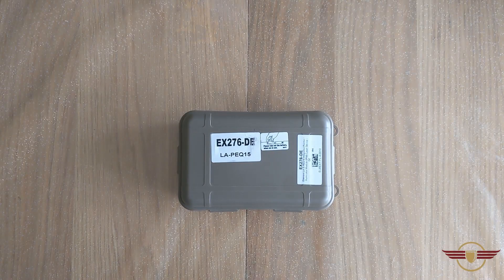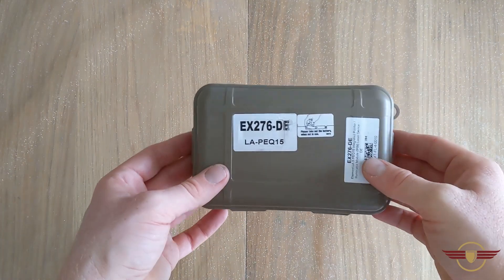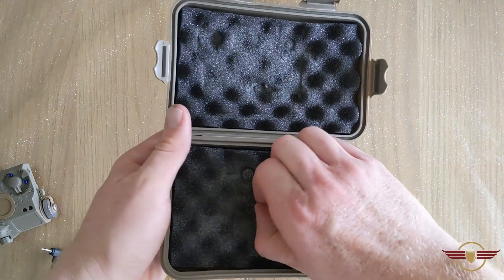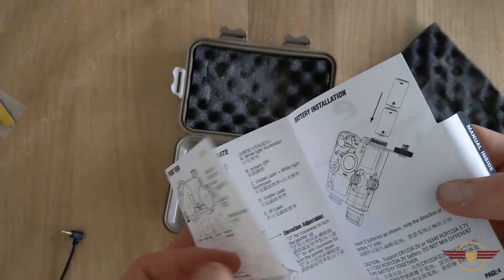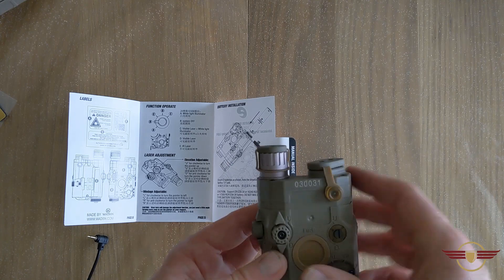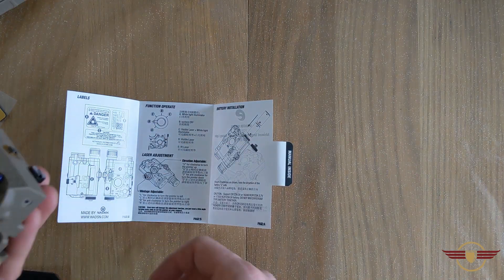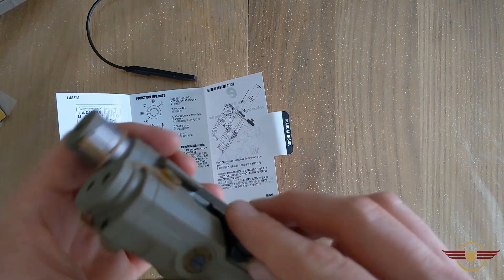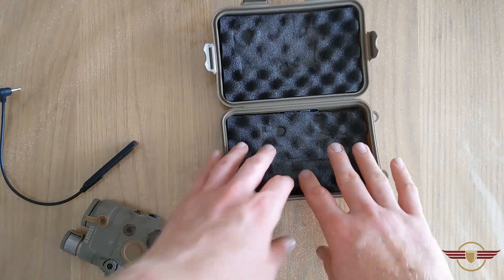[OLD SCHOOL][UNBOXING] ELEMENT PEQ LASER / TORCH BOX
Welcome to the eighth video in our old school xmas 2020 releases. These are all old videos (very old in some cases) which have never been worked into our release schedule! So thought we would be nice and drop them as 12 days of old school pheas xmas playlist!  Be gentle with them, they are old!

Once more I have JTAC Customs to thank for the loan of this excellent little item to unbox. I loved having a look at this and can certainly see the draw of why people would fit these to their kit! Come check it out!